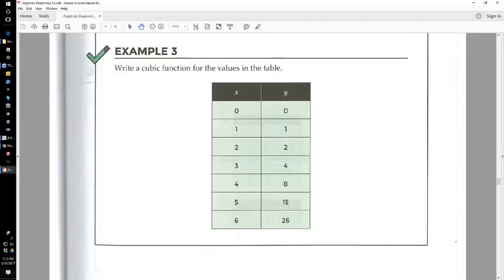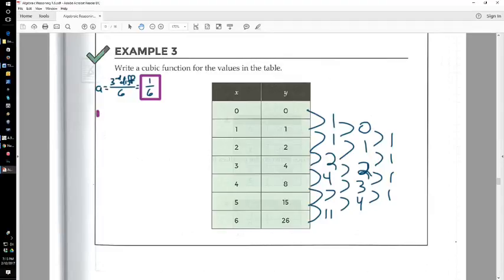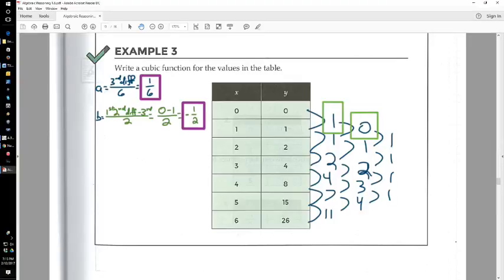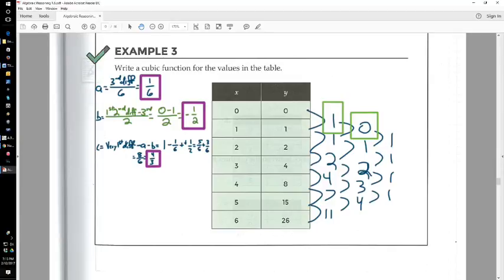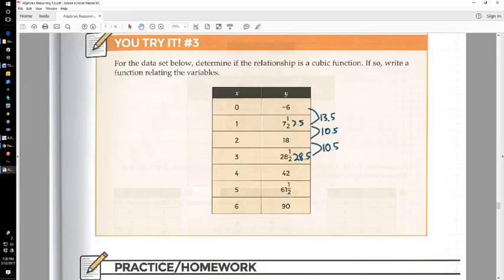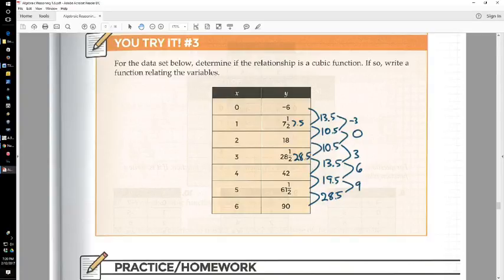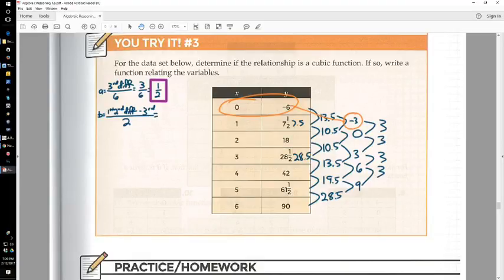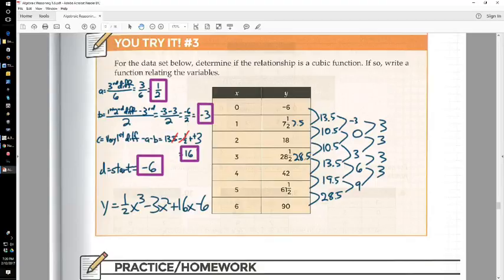Algebraic Reasoning 1.8 Example #3